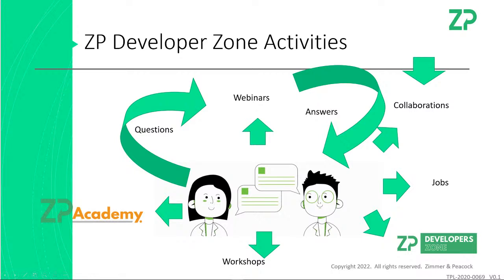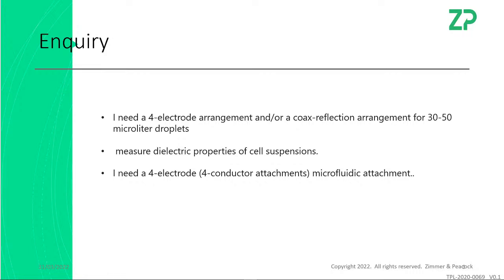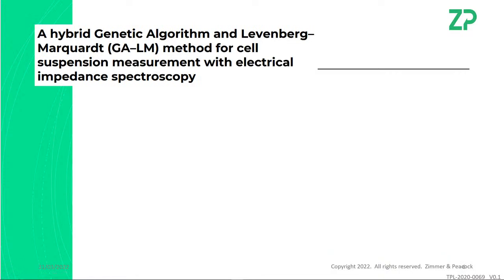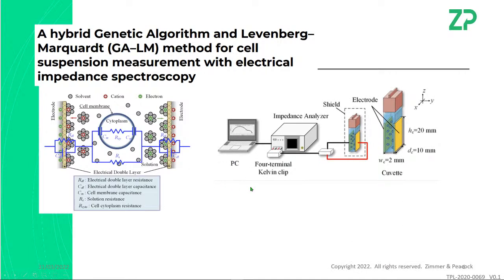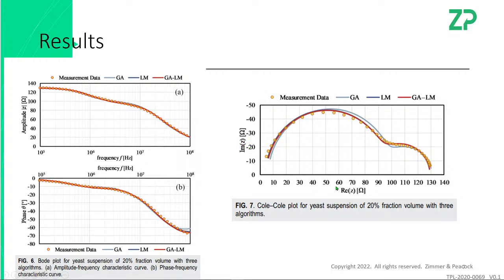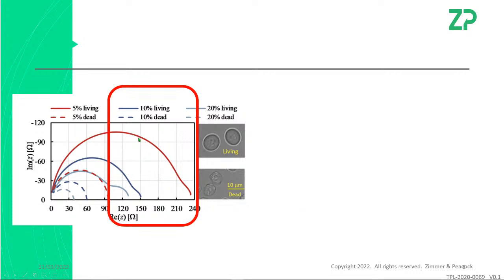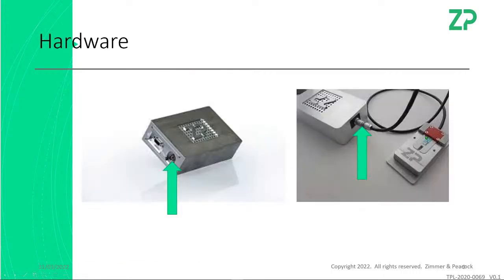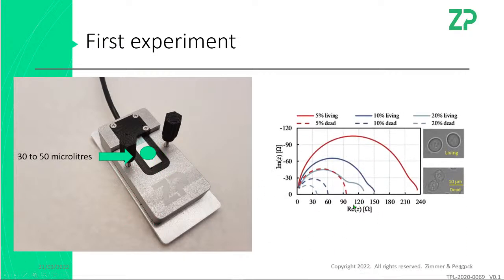Dielectric properties of cell suspensions - ZP Live Streaming Webinar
A weekly webinar for the members of the ZP Developers Zone.

This week we discussed the experimental set up for measuring the dielectric properties of a cell suspension and the electrodes, flow-cells, microfluidics, screen printed electrodes to use.